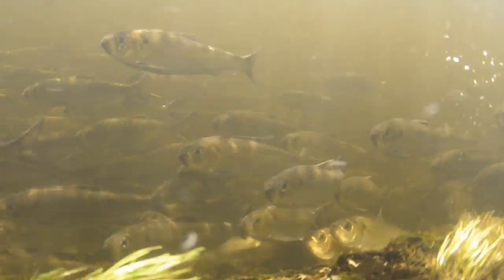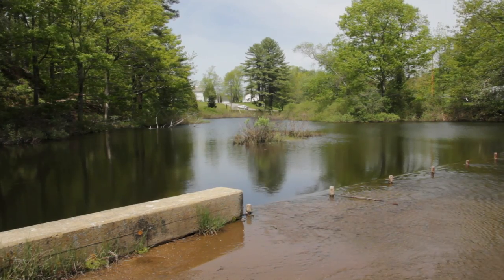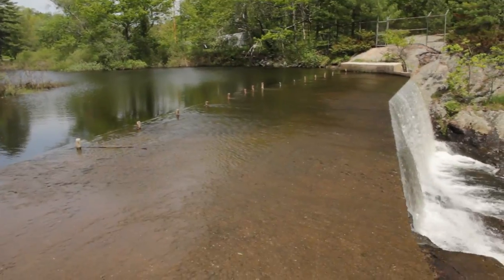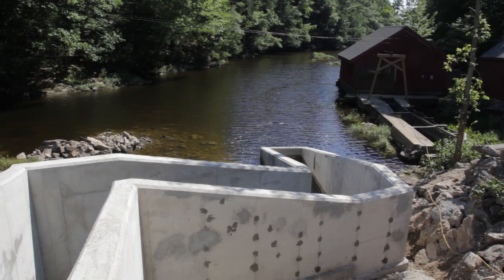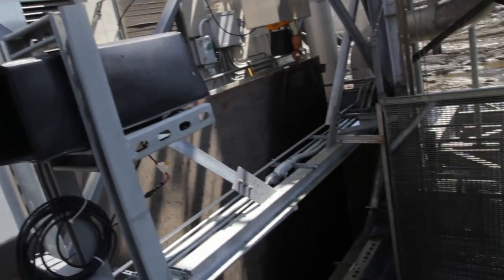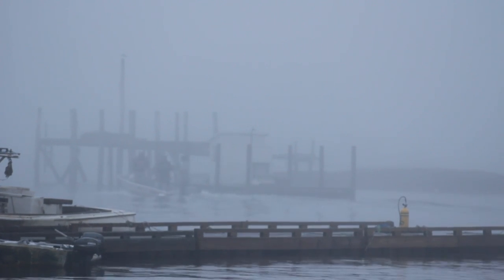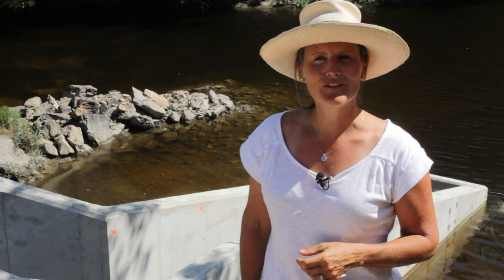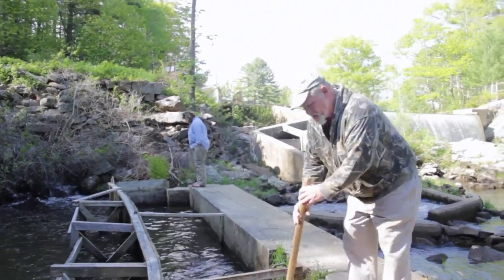Not Just a Fish Tale: The Importance of Alewives in Maine Fisheries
An exploration of the the connection between river spawning fish and offshore fish populations.

On screen appearances by-
 Ted Ames, Nate Gray, and Alicia Heyburn

Video footage by-
Heather Perry, Mark Ireland and Sam Mayne

Narration by-
Adrienne Hanson

Editing by-
Sam Mayne and Adrienne Hanson